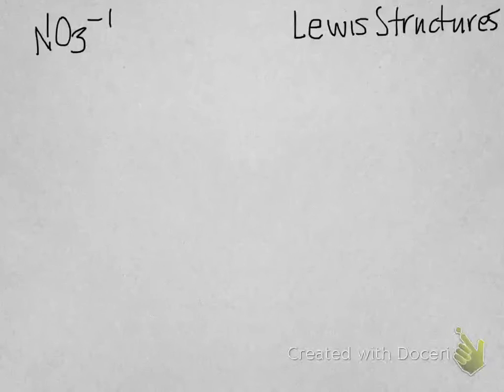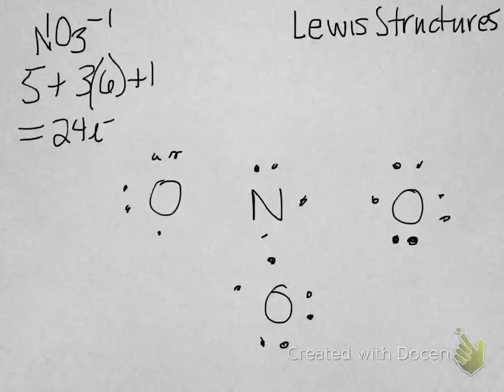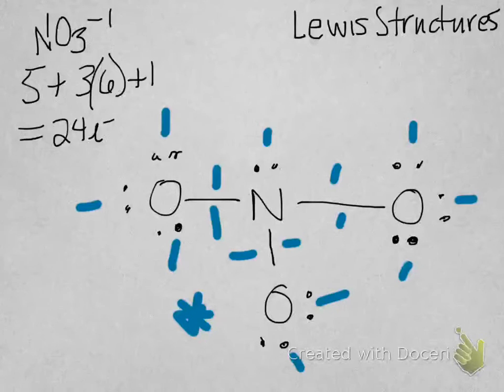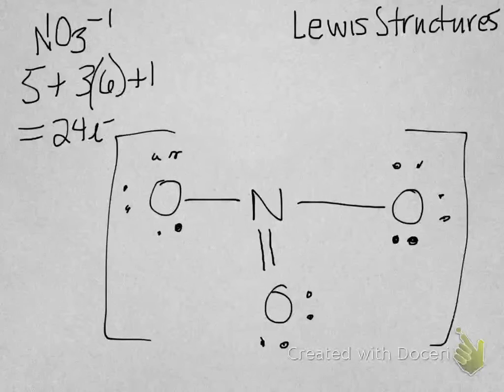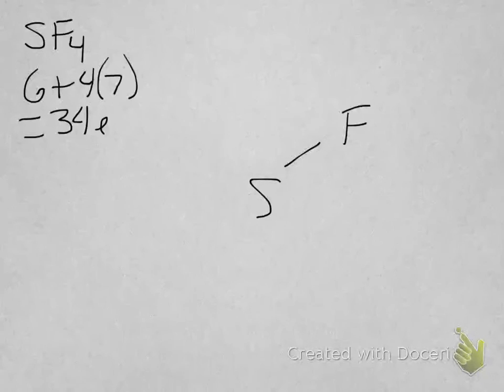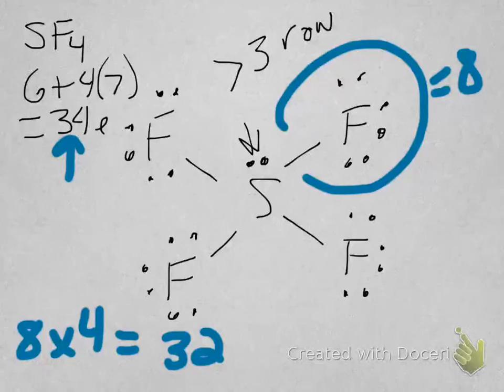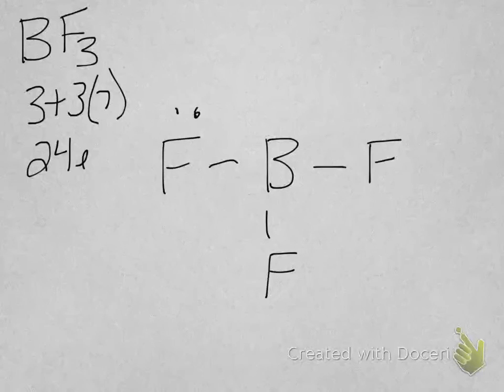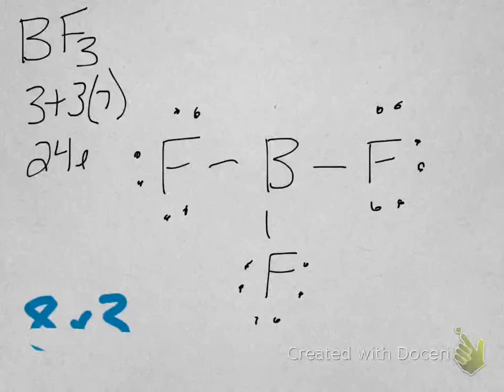Lewis Structures -Compounds